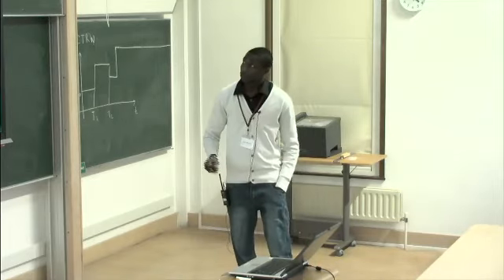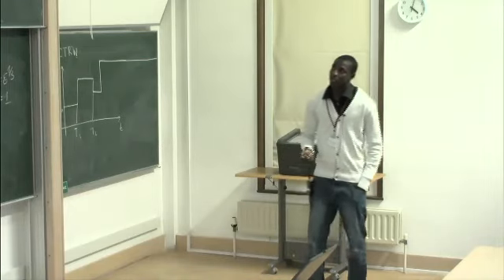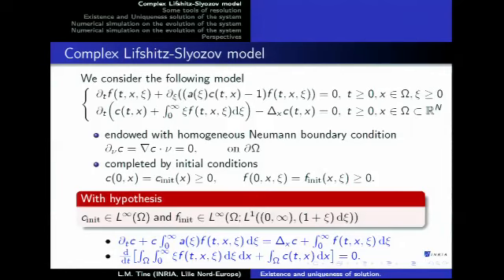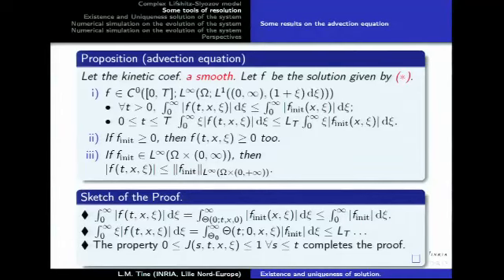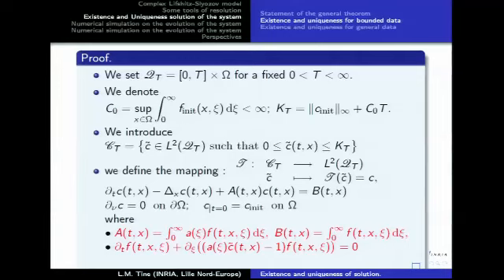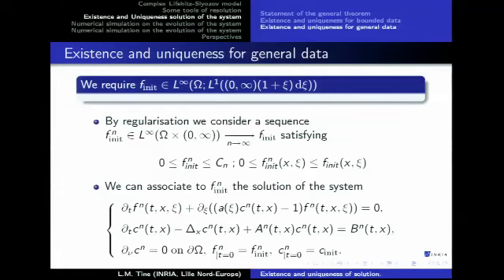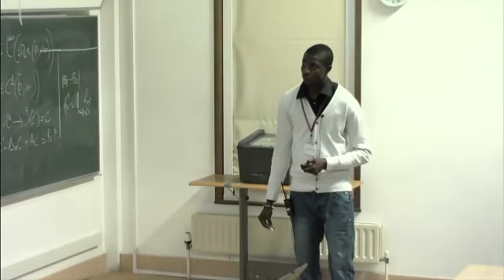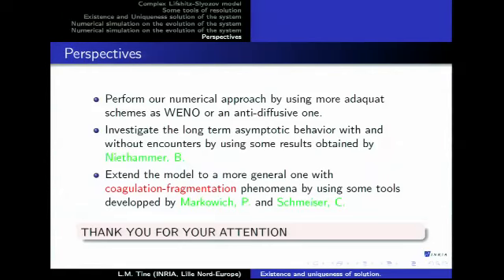Mr. Léon Matar Tine | Existence and uniqness of solution to the Lifshitz-Slyozov system with......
Title: Existence and uniqness of solution to the Lifshitz-Slyozov system with monomers spatial diffusion
Speaker: Mr Léon Matar Tine (INRIA Lille - Nord Europe Research Centre)
Date: 9th Sep 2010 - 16:00 to 16:30